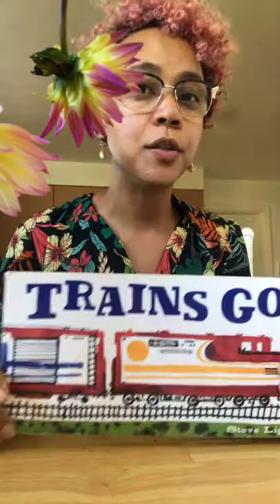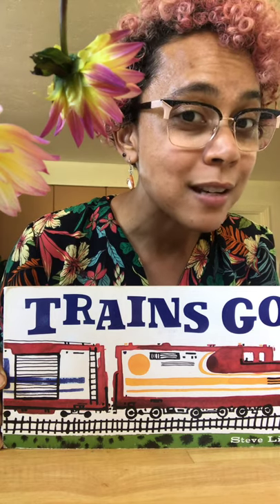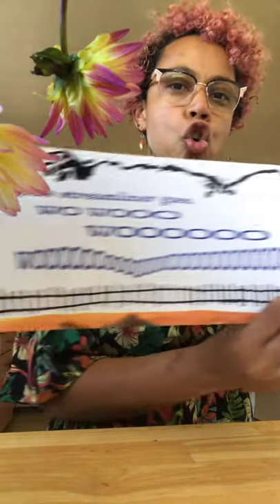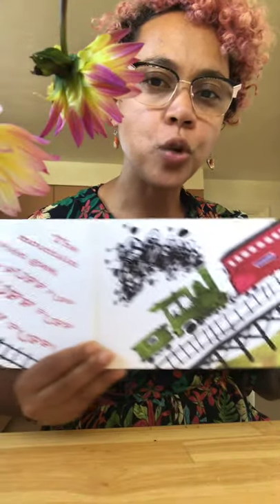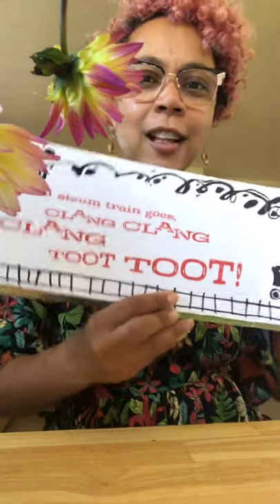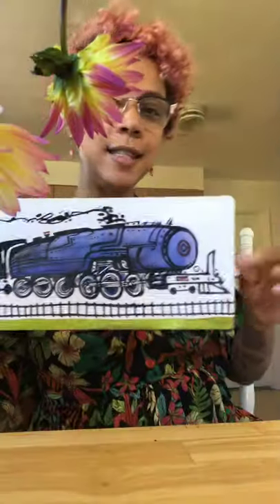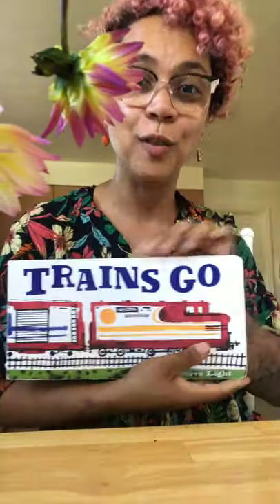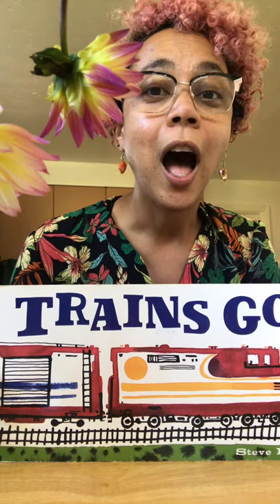Trains Go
Teacher Yavanna reads Trains Go, by Steve Light. This is a fun book full of onomatopoeias (words that make sounds) and trains...perfect for young listeners!